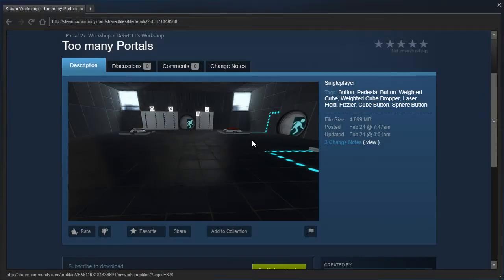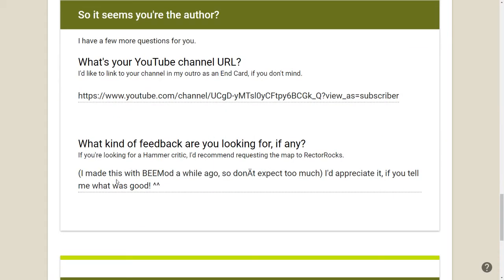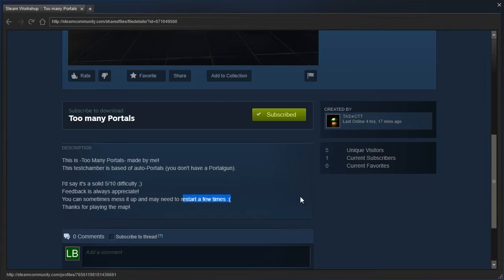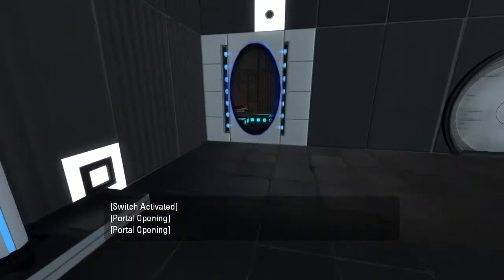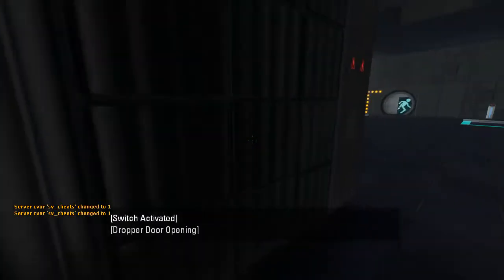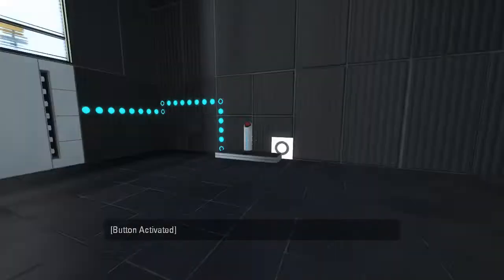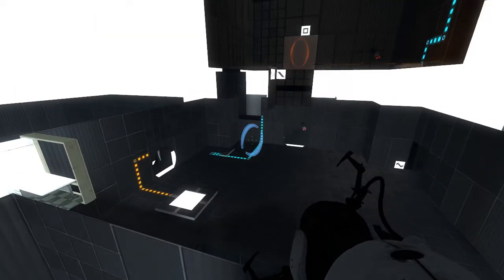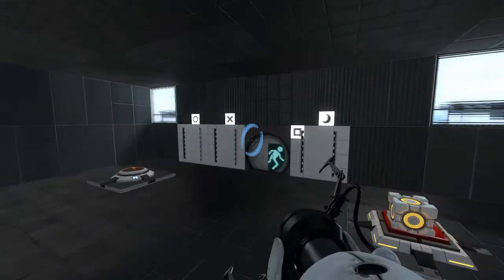Portal 2 PeTI - "Too many Portals" by TAS✮CTT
Blind playthrough. Here's a link to RectorRocks' guide